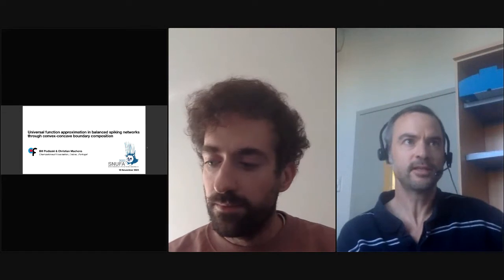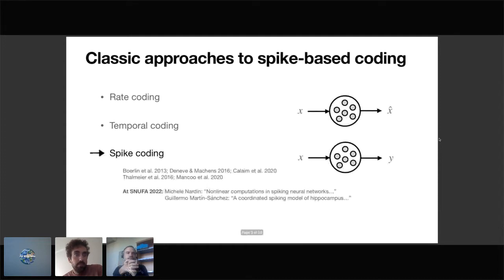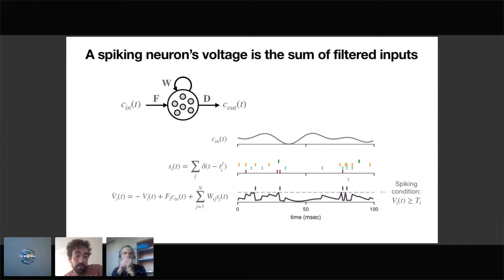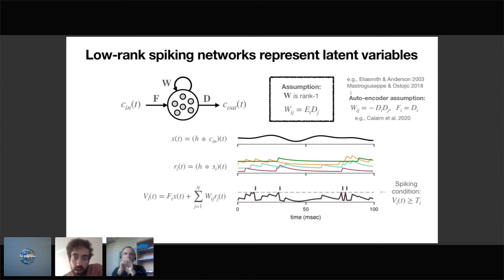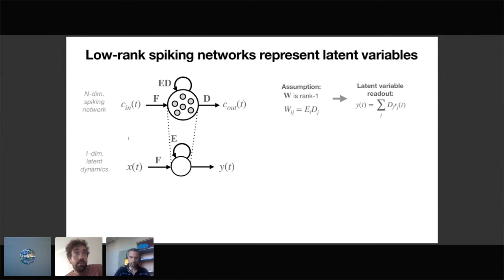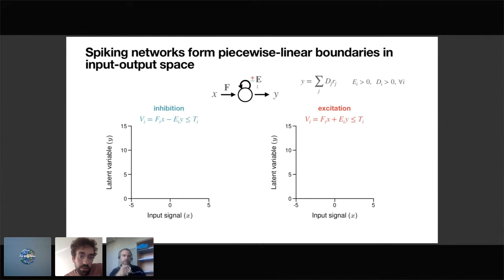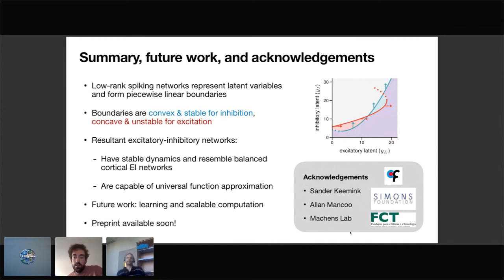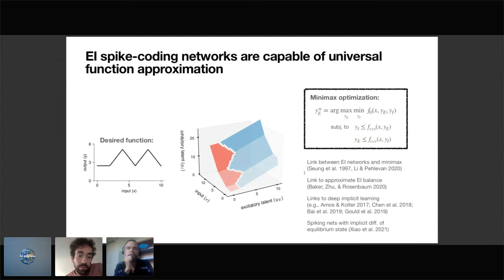William Podlaski - Univ func approx in balanced SNNs through convex-concave boundary composition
Universal function approximation in balanced spiking networks through convex-concave boundary composition

Authors: William F Podlaski, Christian K Machens

Presentation type: Talk
Abstract

The spike-threshold nonlinearity is a fundamental, yet enigmatic, component of biological computation — despite its role in many theories, it has evaded definitive characterisation. Indeed, much classic work has attempted to limit the focus on spiking by smoothing over the spike threshold or by approximating spiking dynamics with firing-rate dynamics. Here, we take a novel perspective that captures the full potential of spike-based computation. Based on previous studies of the geometry of efficient spike-coding networks, we consider a population of neurons with low-rank connectivity, allowing us to cast each neuron’s threshold as a boundary in a space of population modes, or latent variables. Each neuron divides this latent space into subthreshold and suprathreshold areas. We then demonstrate how a network of inhibitory (I) neurons forms a convex, attracting boundary in the latent coding space, and a network of excitatory (E) neurons forms a concave, repellant boundary. Finally, we show how the combination of the two yields stable dynamics at the crossing of the E and I boundaries, and can be mapped onto a constrained optimization problem. The resultant EI networks are balanced, inhibition-stabilized, and exhibit asynchronous irregular activity, thereby closely resembling cortical networks of the brain. Moreover, we demonstrate how such networks can be tuned to either suppress or amplify noise, and how the composition of inhibitory convex and excitatory concave boundaries can result in universal function approximation. Our work puts forth a new theory of biologically-plausible computation in balanced spiking networks, and could serve as a novel framework for scalable and interpretable computation with spikes.